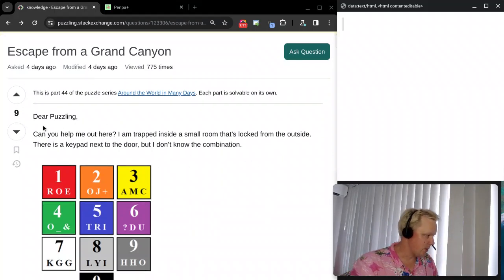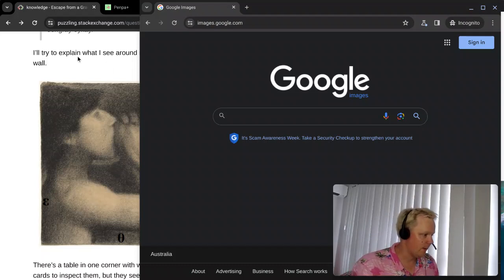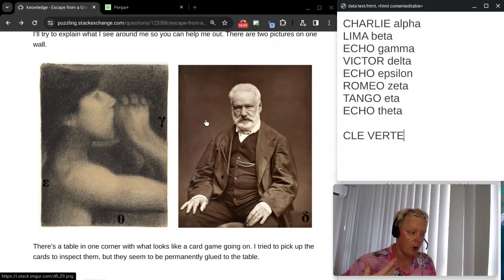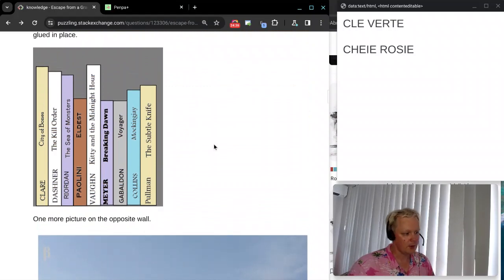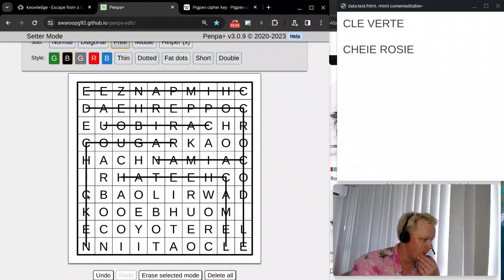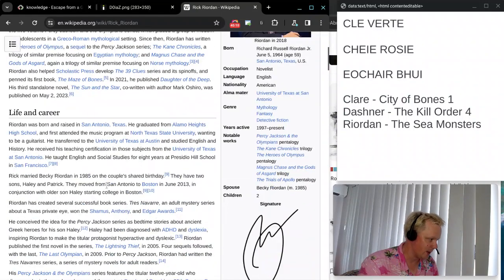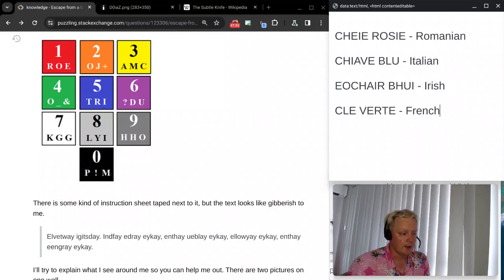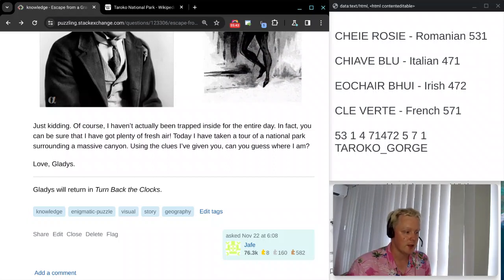Escape from a Grand Canyon puzzle explanation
Solution steps and explanation for "Escape from a Grand Canyon", which is episode 44 of the puzzle series "Around the World in Many Days". This time we solve an escape room puzzle.